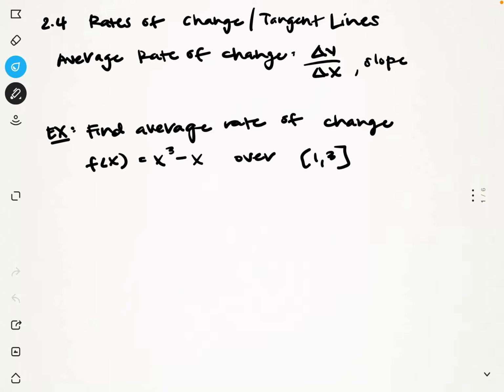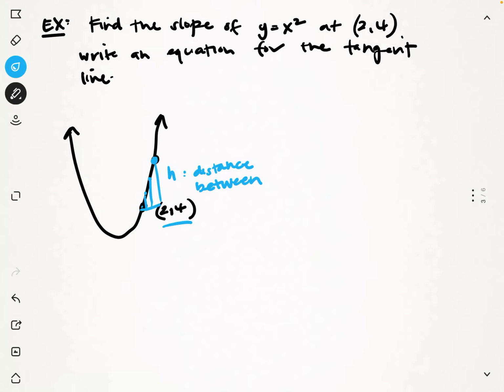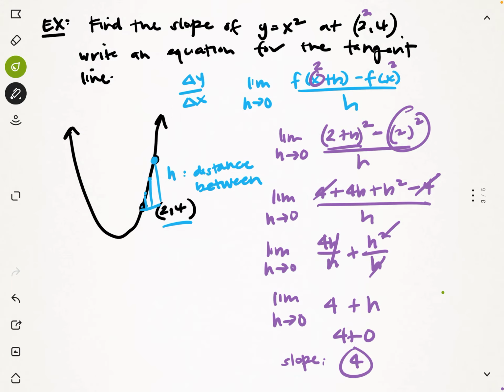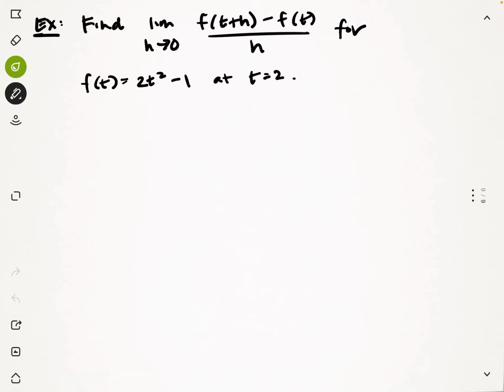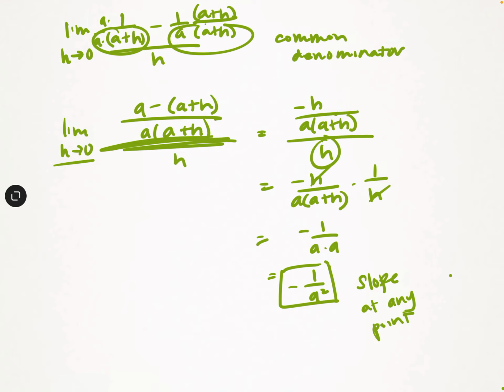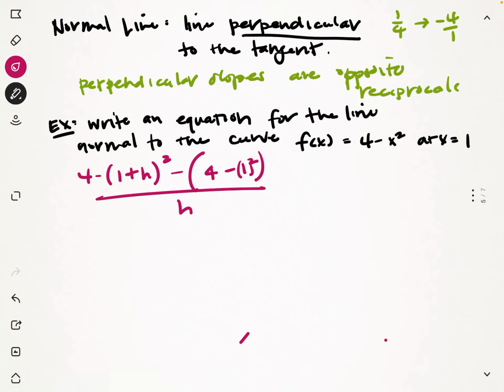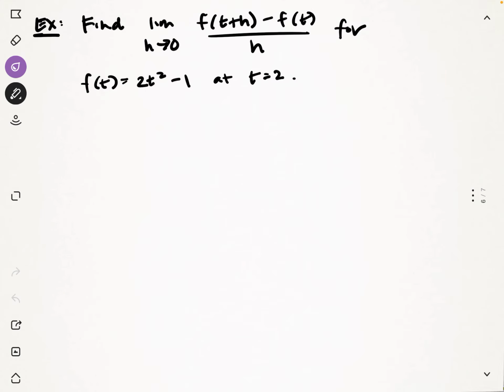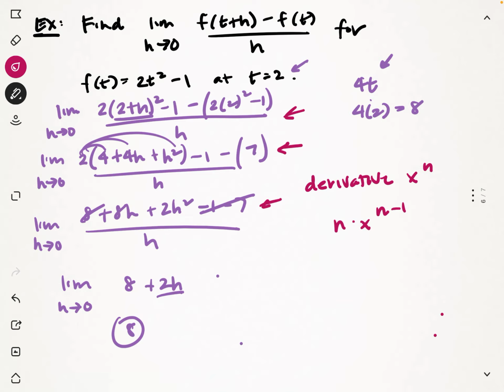2.4 Rates of Change and Tangent Lines (AP Calculus)